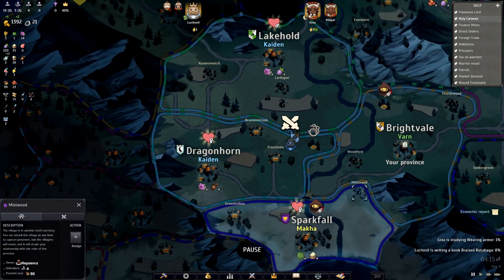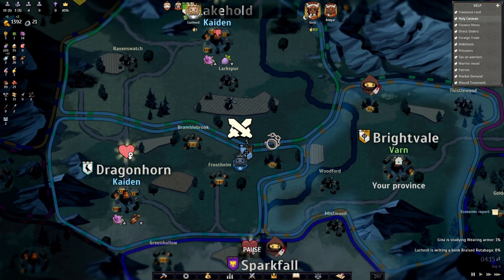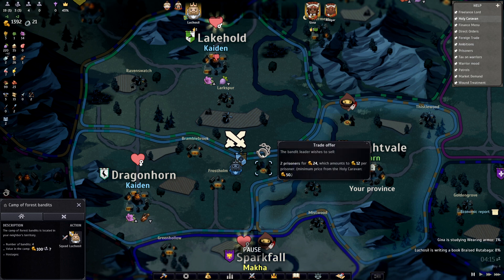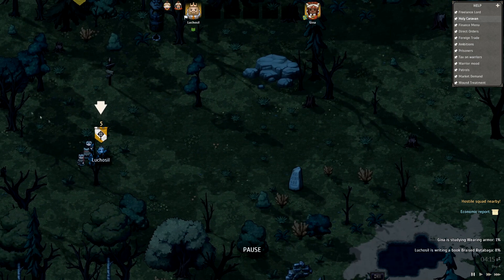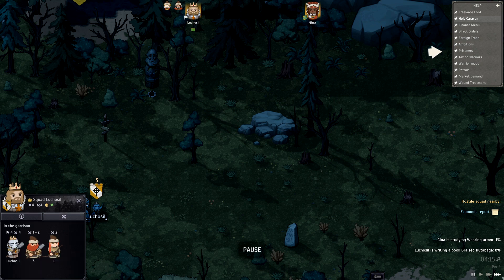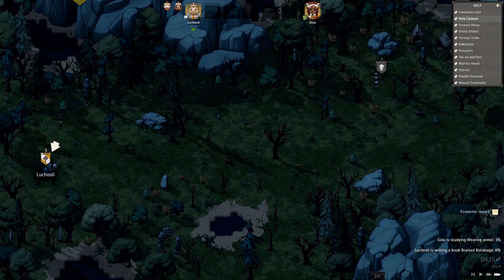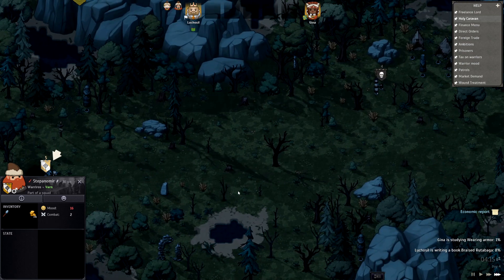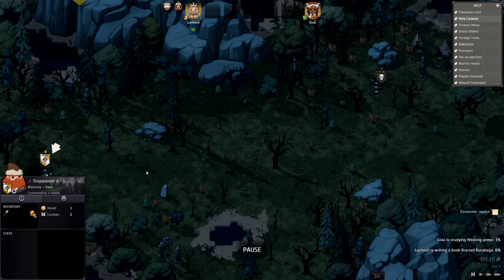How to Watch Battles in Norland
Learn how to watch battles in Norland with this easy tutorial. Whether you're a beginner or an expert, this video will show you everything you need to know!